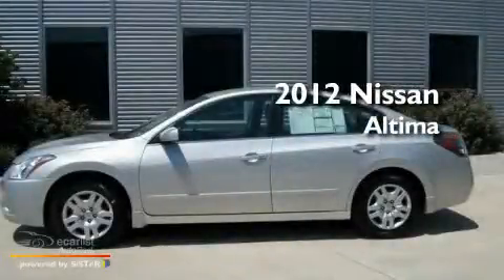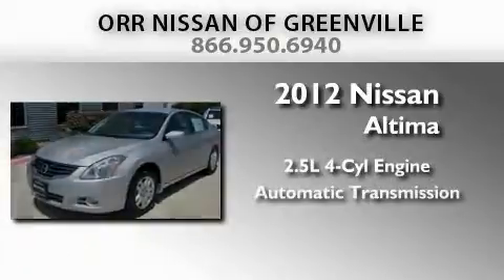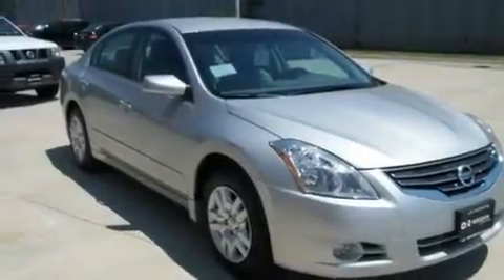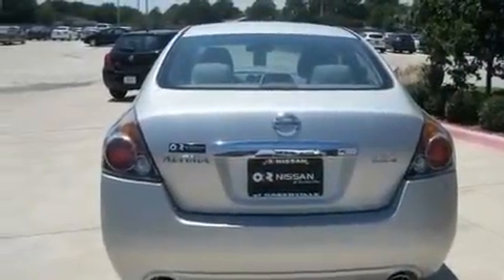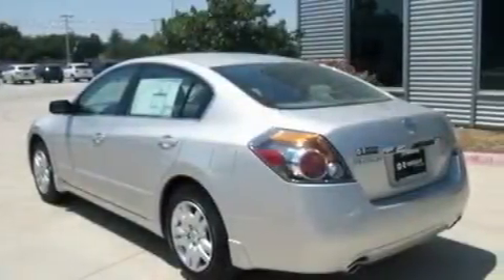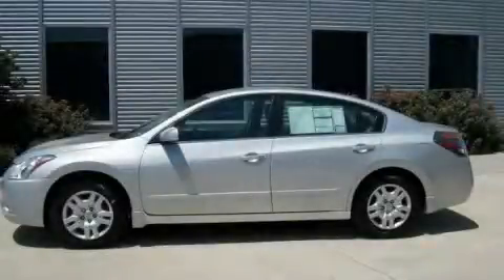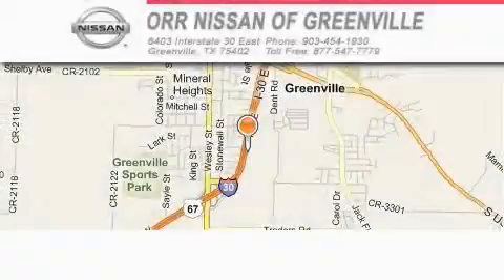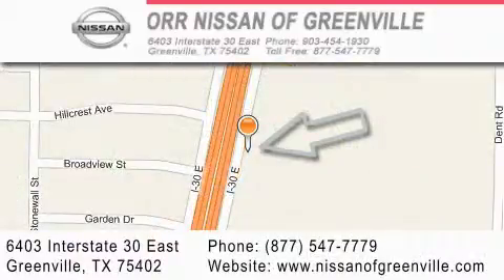2012 Nissan Altima Greenville TX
Year : 2012

 Make : Nissan

 Model : Altima

 Engine : 2.5L DOHC 16-valve I4 engine

 Trans . : Automatic

 Exterior : Silver

 Miles : 10

 Interior : Gray

 6403 Interstate 30 East

 2012 Nissan Altima Greenville TX